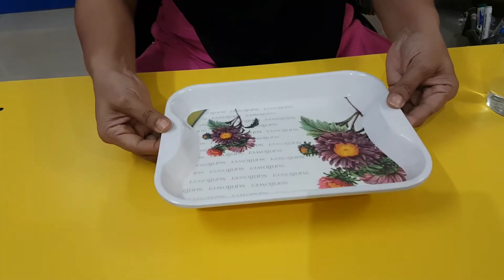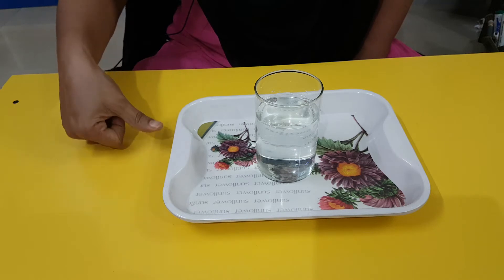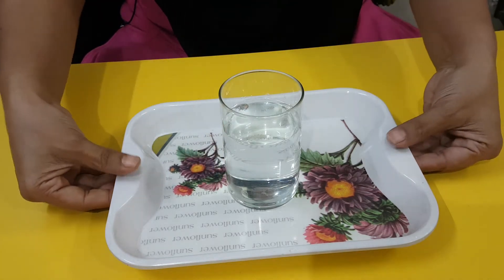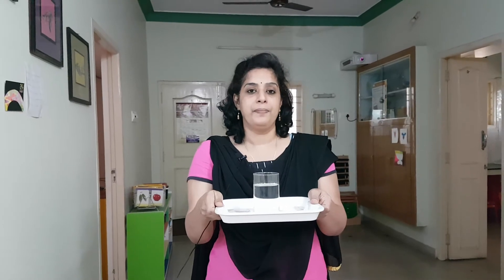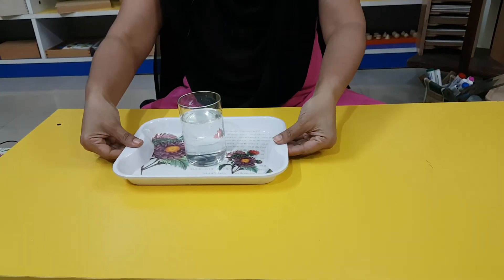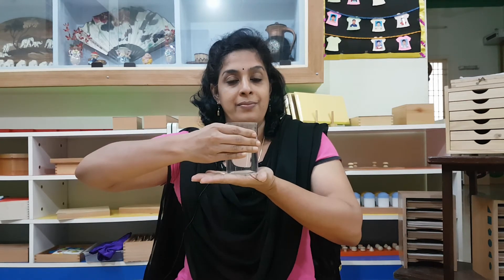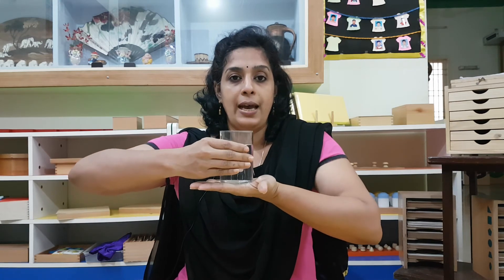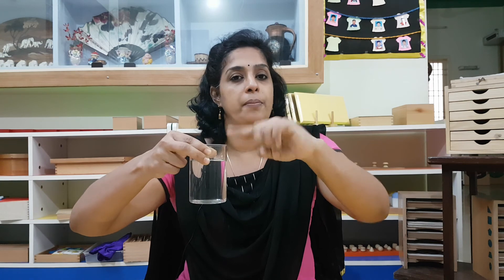T2 Week 7 - Exercises of Practical Life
How to offer a glass of water